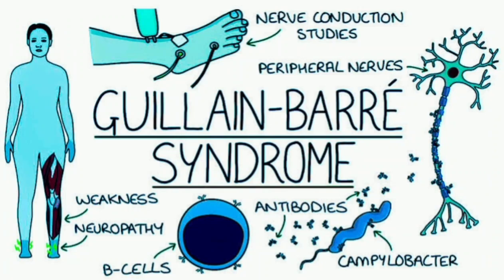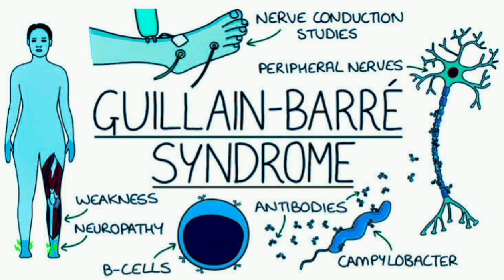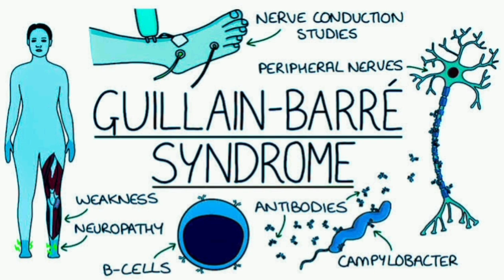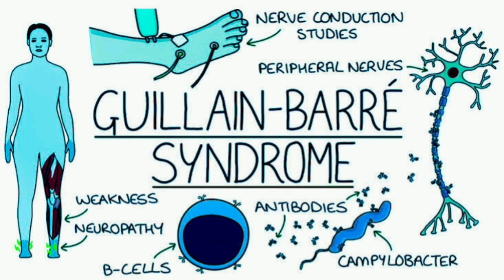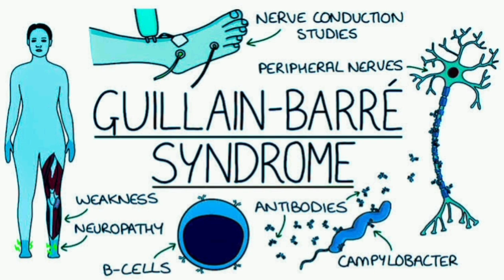Guillain-Barre syndrome mrcpch Clinical